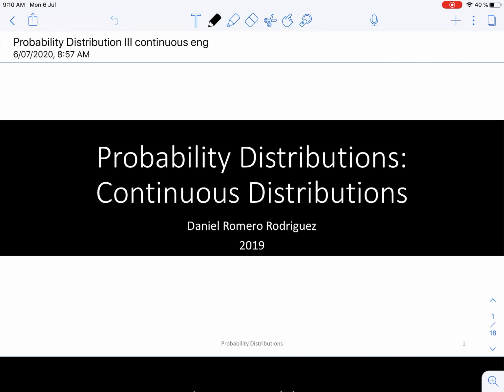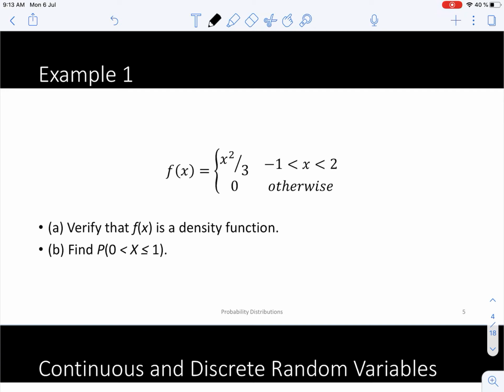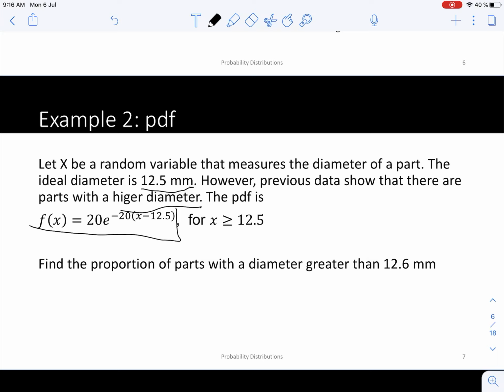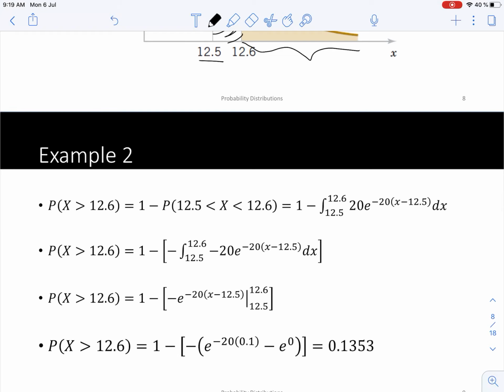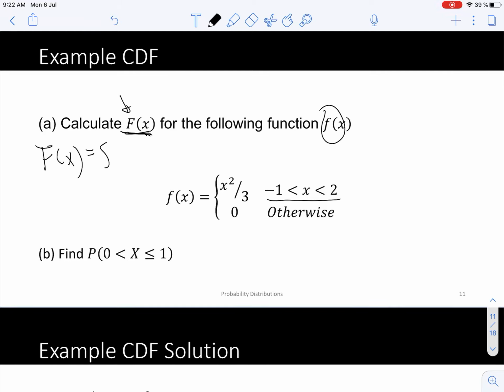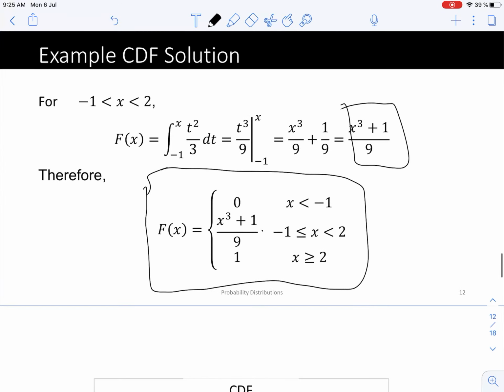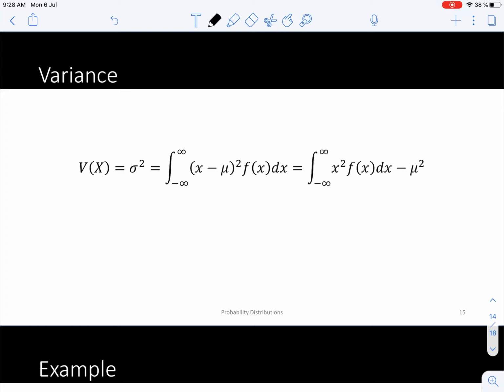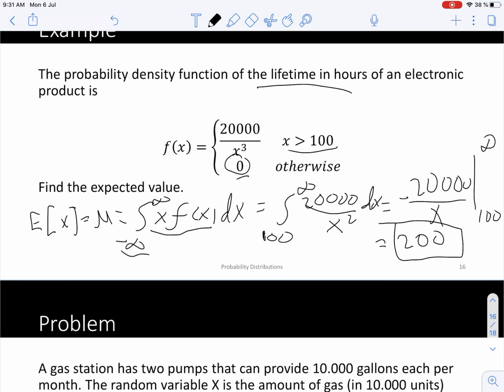Continuous Probability Distribution: General Case